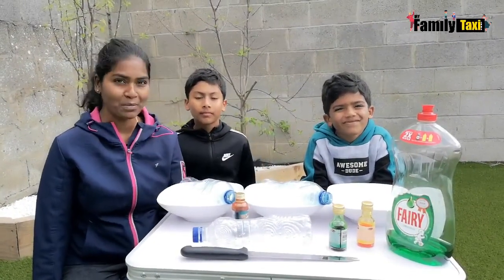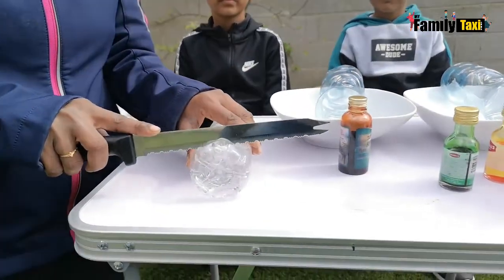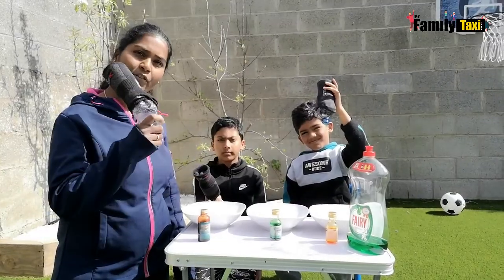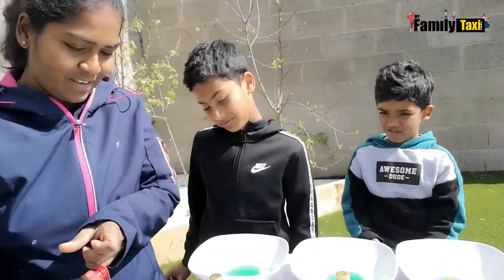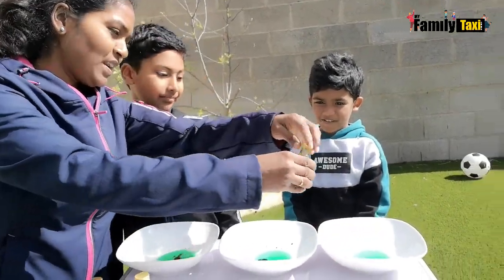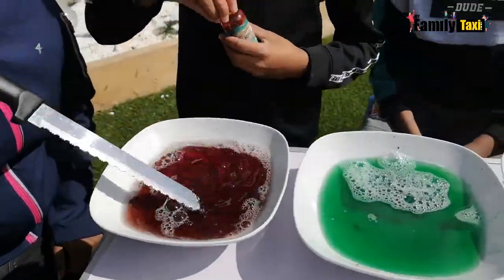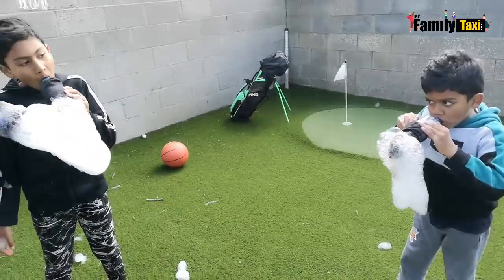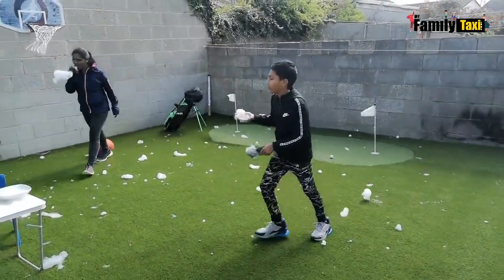HOW TO MAKE BUBBLE BLOWER AT HOME ! @ MYFAMILYTAXI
MYFAMILYTAXI: We are family of four living in Ireland.
we are passionate to share our videos to our viewers.
Our videos includes Cooking,Entertainment,Travel and other vlog videos.

Video copyrights @myfamilytaxi